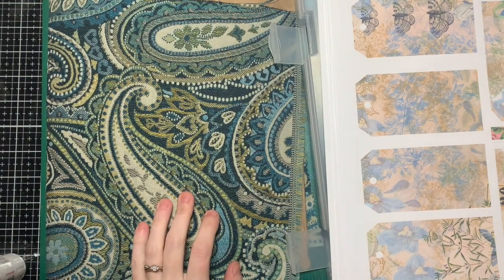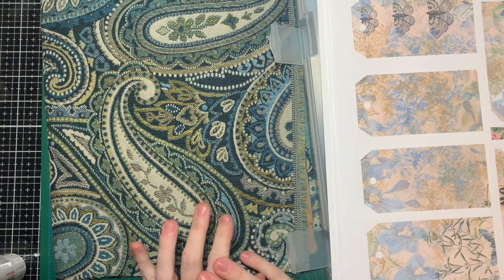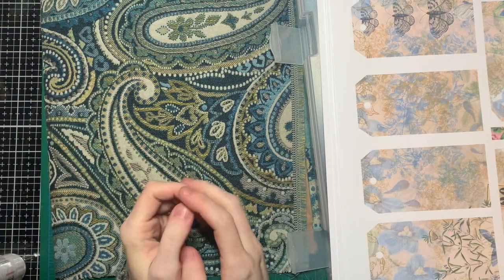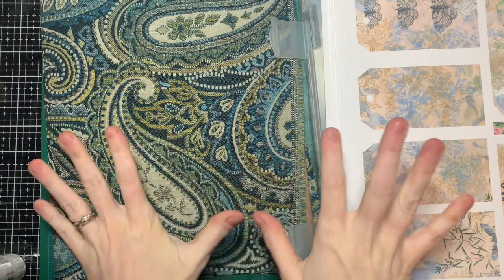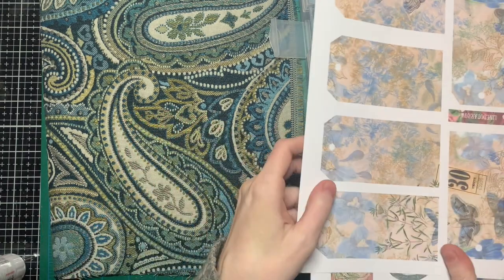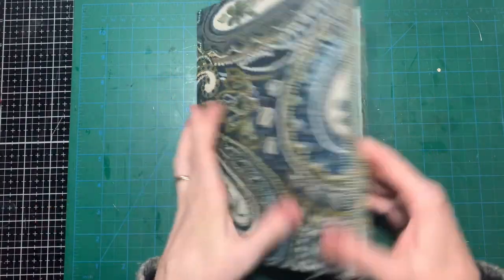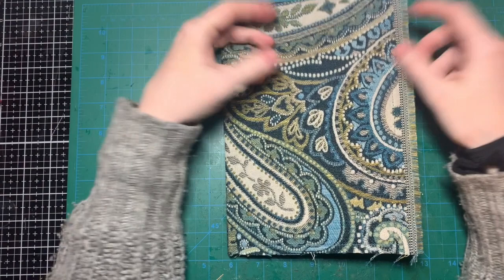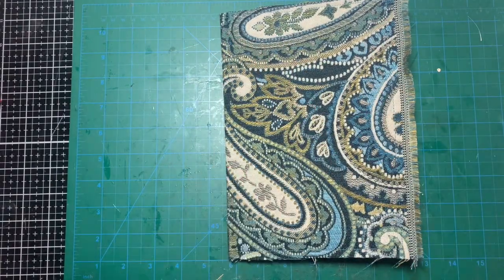Making a Junk Journal Cover From a Padded Envelope and Upholstery Fabric // Design Team Project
Today I'm starting my second design team project for LineDotArrow. I'm making a blue themed journal using to of Nathalie's blue kits (Etsy links below). In this video I'm showing you how I make the journal cover using an Amazon envelope and some upholstery fabric.